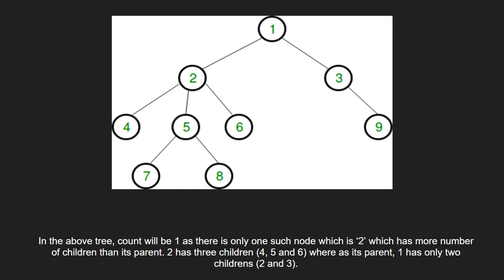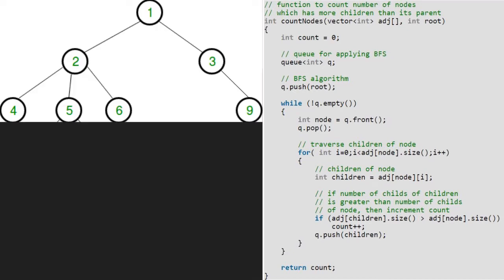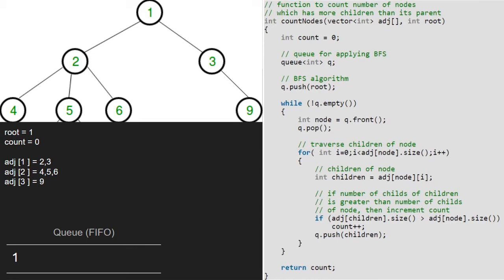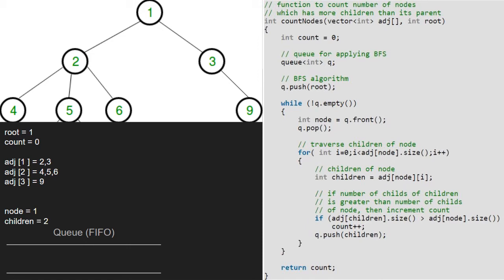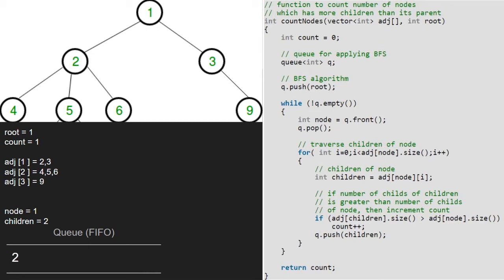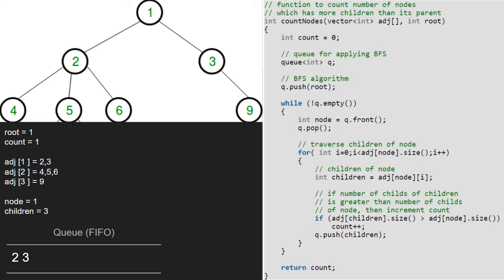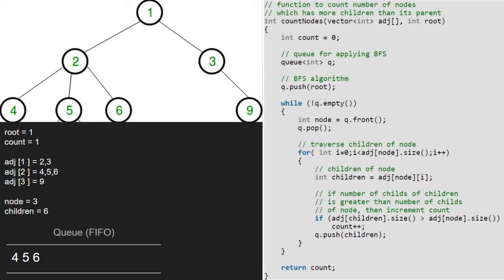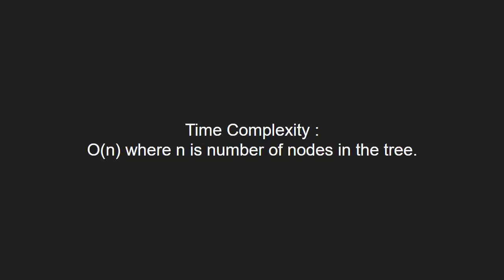Count number of nodes having more number of children than parents in n-ary tree | GeeksforGeeks